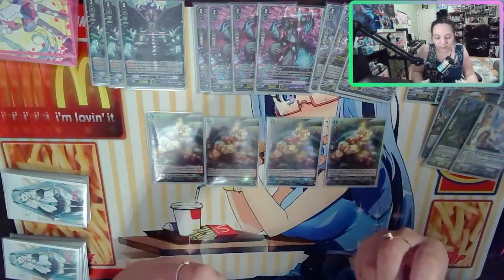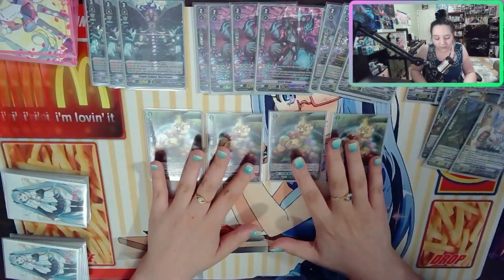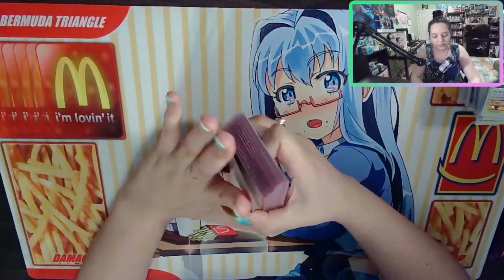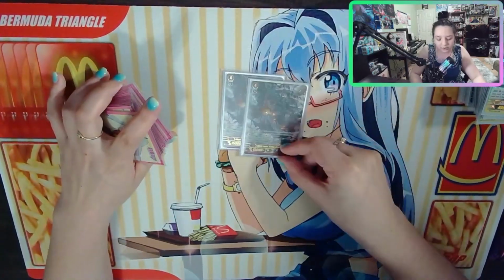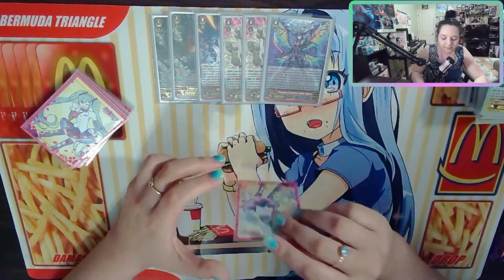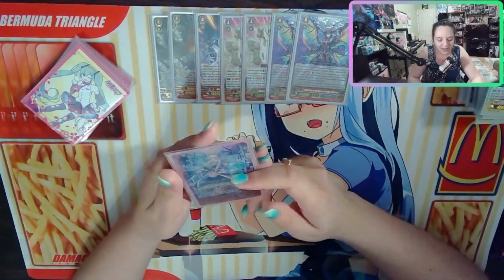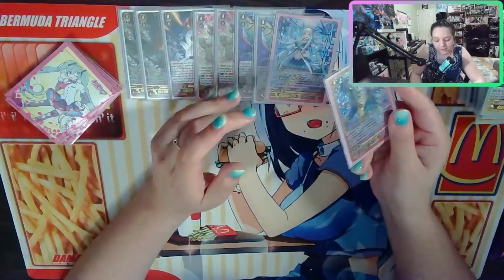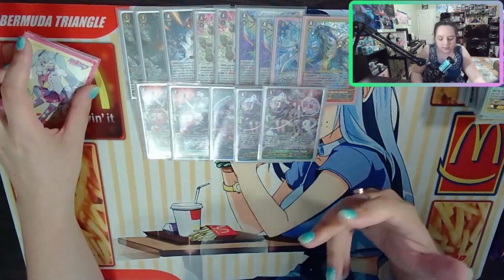Yes, I topped with THIS Granblue Deck 🥳🥳🎉(BSF ATLANTA)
Time Stamppppsss:
0:00 Intro Thingie
2:00 Sleeves and Box
3:15 Deck thingie
15:03 Bilber is my Spirit Animal
22:28 Deck thingie cont'd
39:25 Strides
51:32 Ending thingiesss